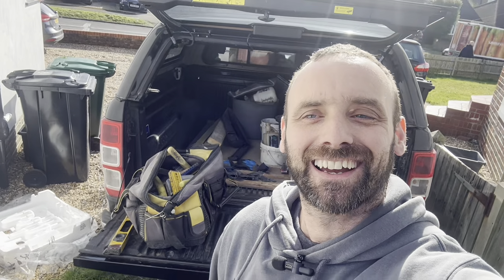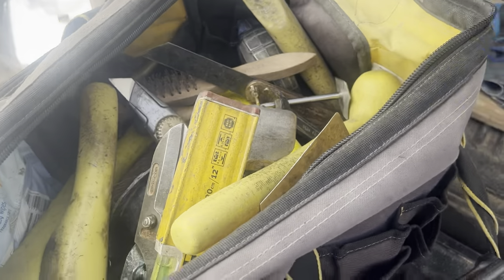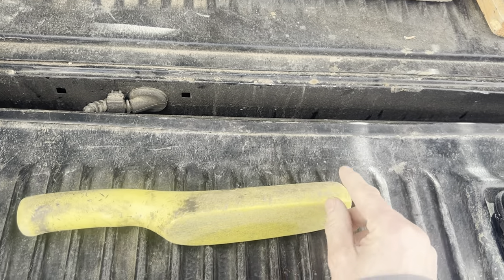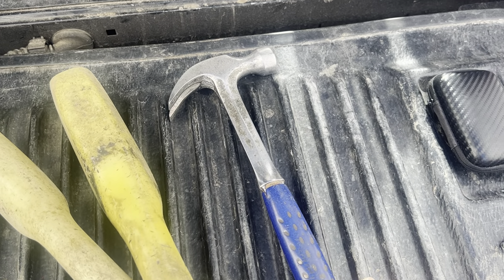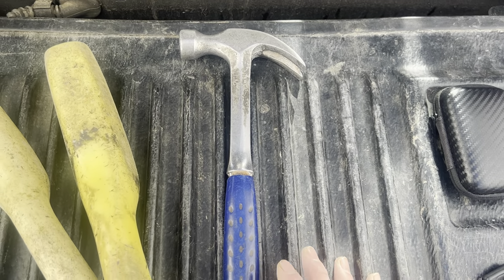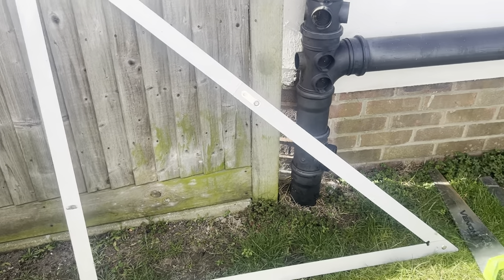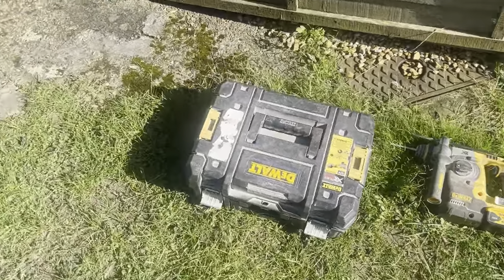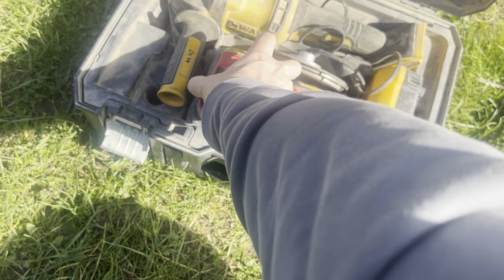What’s In My Tool Bag ???.Getting Into The Trade. Tools You’ll Need.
In this video I show exactly whats in my tool bag and I show what I use on a day to day basis. And what youll need for the trade.